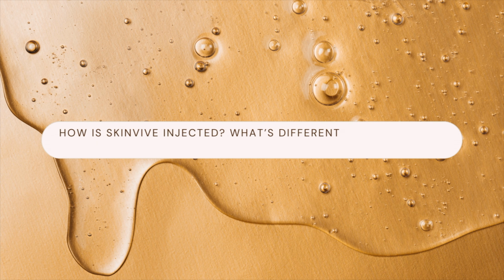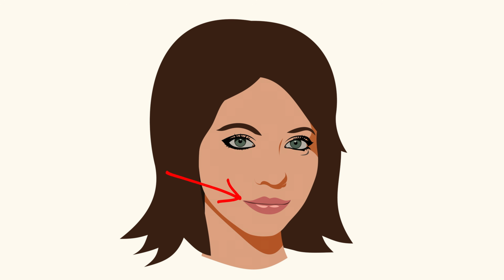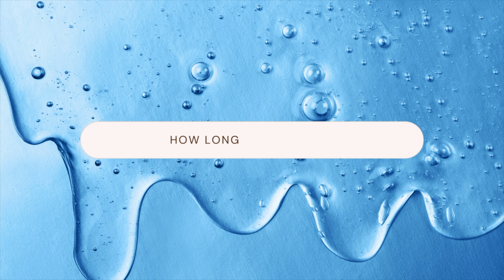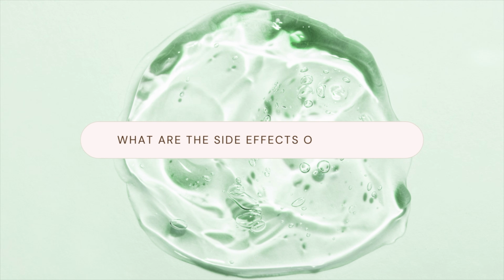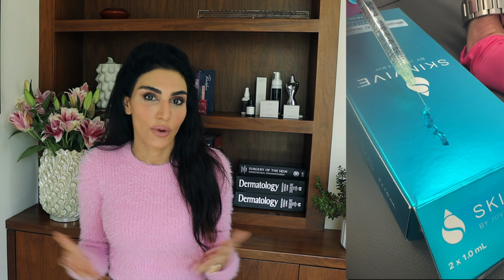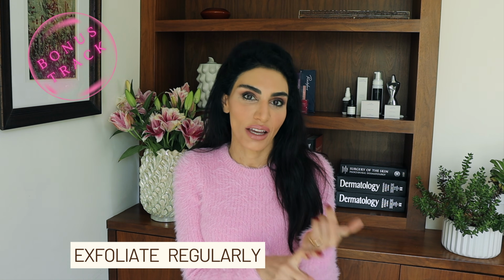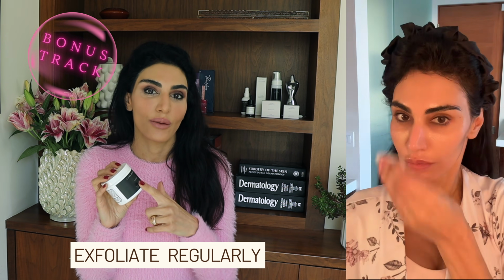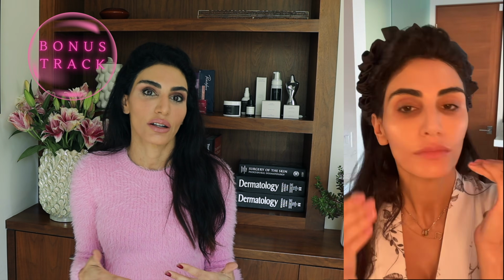INJECTABLE GLASS SKIN | Dermatologist Explains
SKINVIVE is an injectable Hyaluronic acid that claims to plump and boost skin hydration for 6 months using microinjections essentially making your skin look like a glazed donut!  Today I’m taking a deep dive into how this long-awaited skin boosting injection works and what set’s it apart. Plus, I’ll be revealing a few tips on achieving glass skin without any injections! ;)

My goal as a Board-Certified Dermatologist is to provide you with credible information on the Internet for you to make the best informed decisions for your health and skin. Remember knowledge is power, so I hope you find this video helpful!

Time Stamps:
0:00 Intro
1:31 What is Skinvive?
2:11 What does Skinvive do exactly?
3:00 Spaghetti Analogy
3:56 How is Skinvive injected?
4:39 What is the difference between Skinvive & Profhilo?
5:00 How long does it last?
5:37 What are the side effects of Skinvive?
6:24 BONUS TRACK - Achieving Glass Skin - No Injections